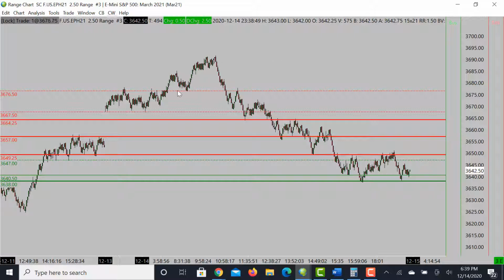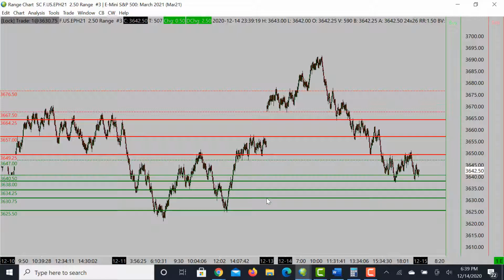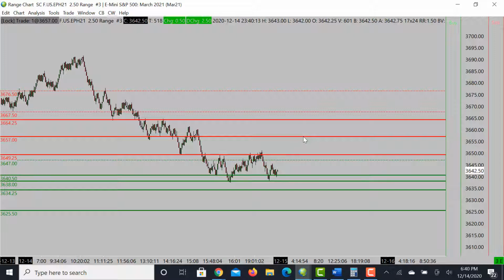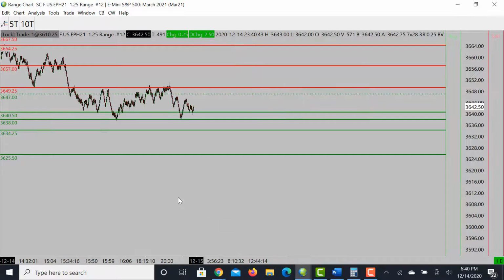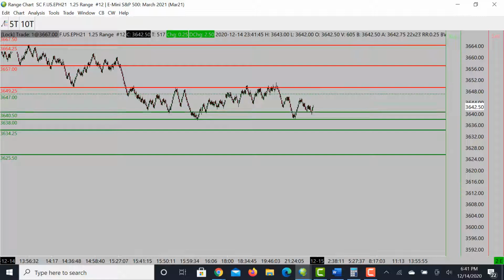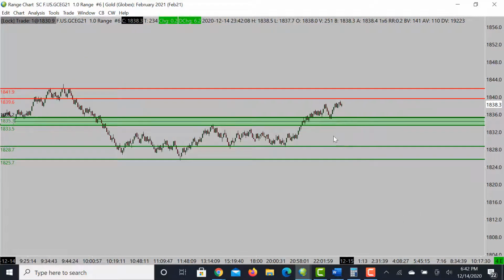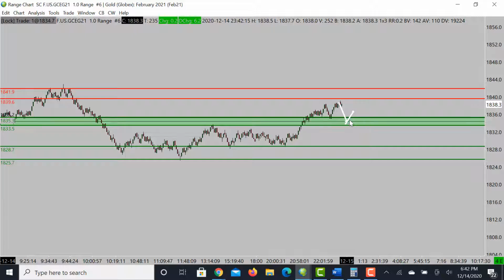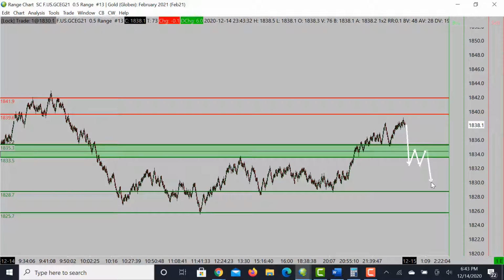Market Analysis 12.14.20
What's up everyone!   Our daily market analysis video is up, enjoy!
*Great news*
My website is launching soon! Yay! my team and I have been working so hard on this. If you would like to get updated on my website, head on down and input you email! It will keep you updated on all the good stuff to come.

I can't wait for you guys to be part of this new journey and grow with us!